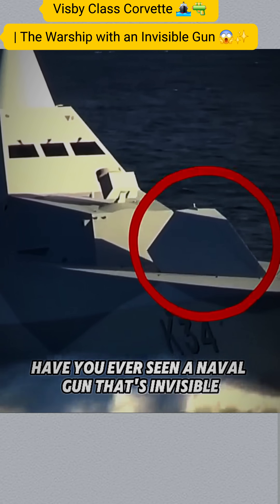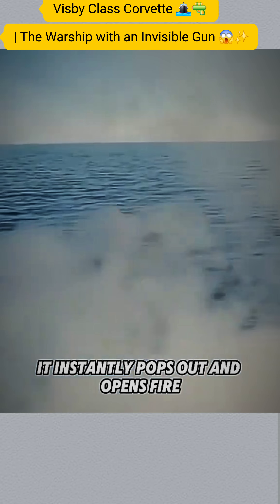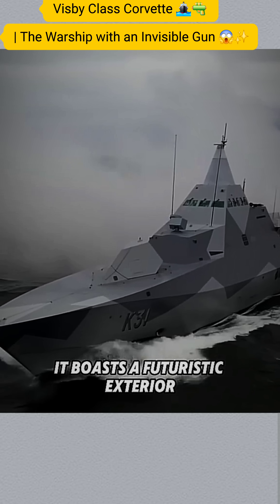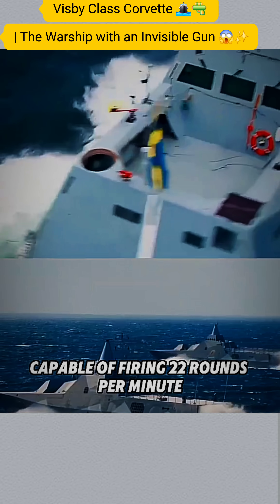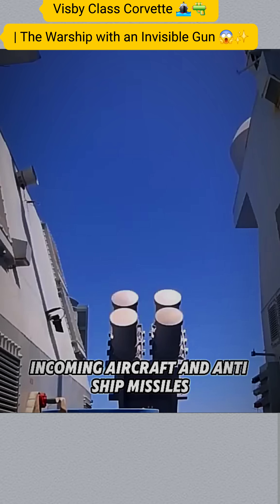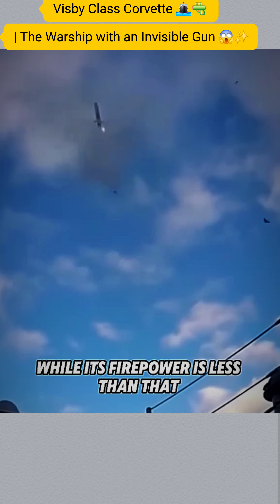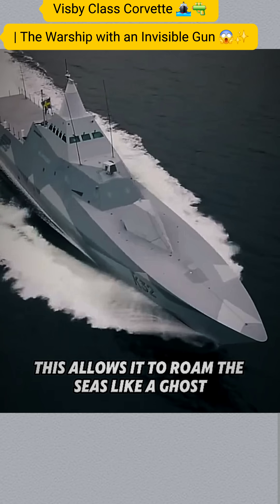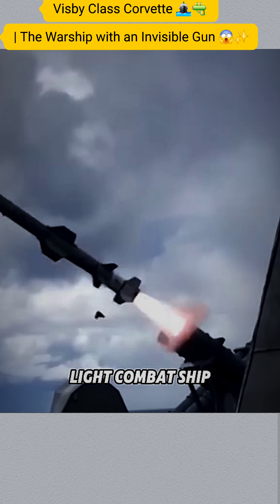Visby Class Corvette 🚢🔫 | The Warship with an Invisible Gun 😱✨visby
Short Description:

Meet the Swedish Visby-class corvette — a stealth warship so advanced, its gun is practically invisible! 🚢🔍 Designed for minimal radar detection, this futuristic vessel is unlike anything you’ve ever seen. 🛡️⚓